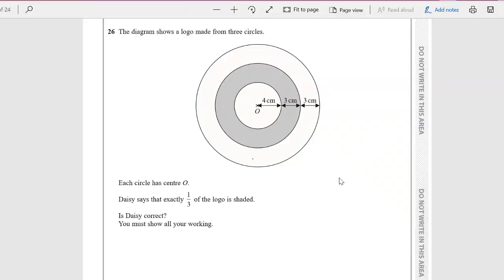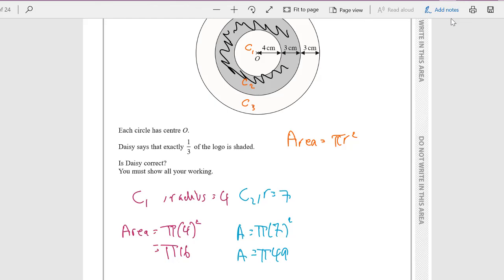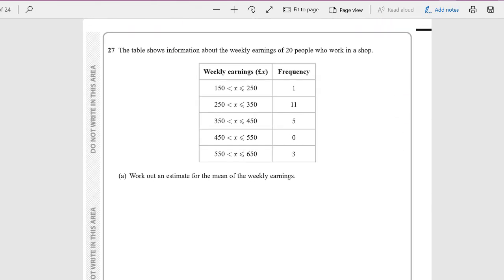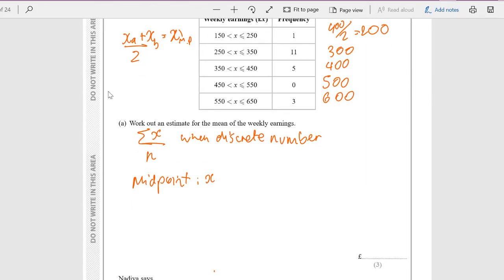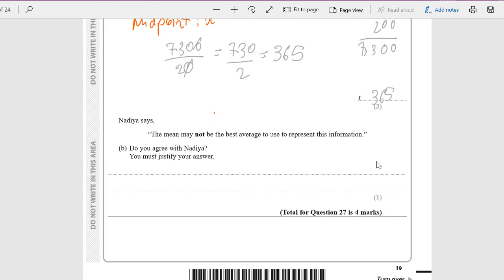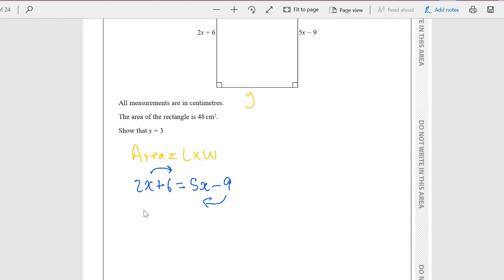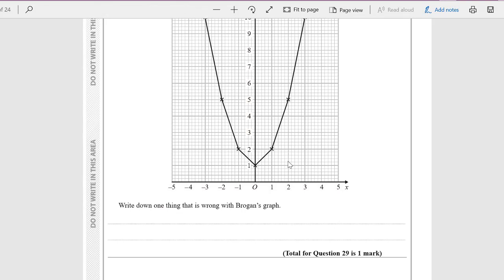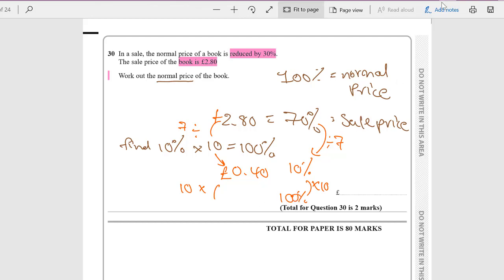Edexcel GCSE Maths, Paper 1 (Non-calculator), Summer 2017, Foundation, Question 26 - 30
Final part of Edexcel GCSE Maths, Paper 1 (Non-calculator), Summer 2017, Foundation, Question 26 - 30